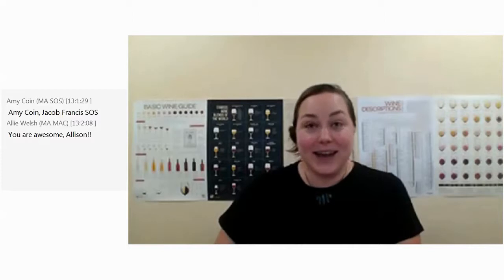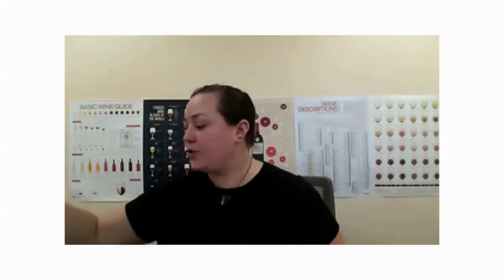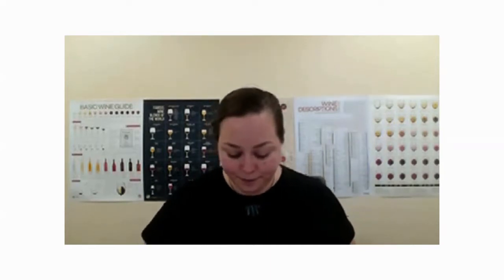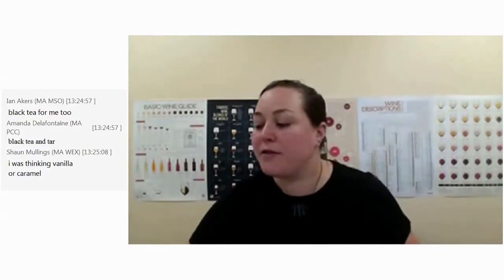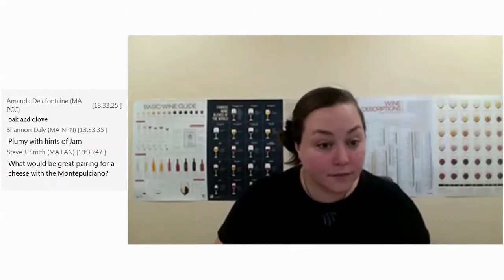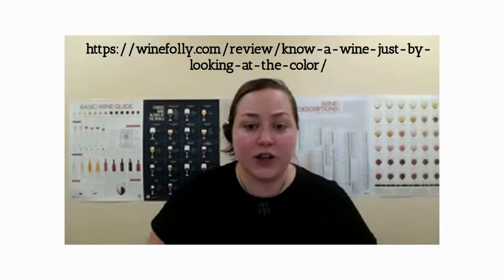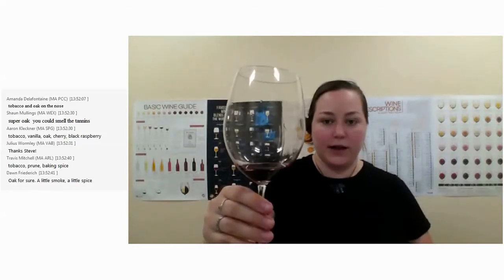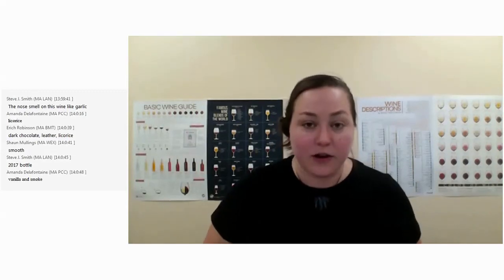Unit 4 - Red Wines: Light Bodied, Medium Bodied and Full Bodied - May 2, 2019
Allison tackles all things Red Wine in this solo edition of Project Wine Knowledge.